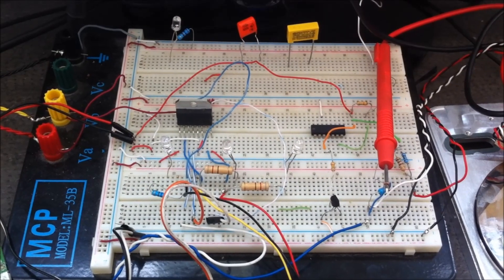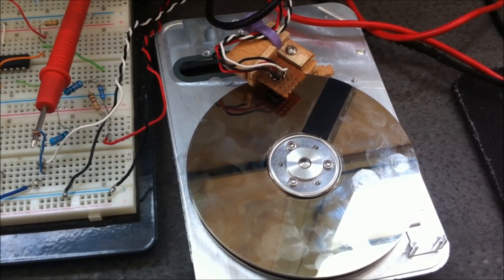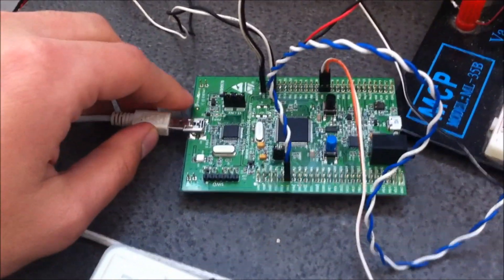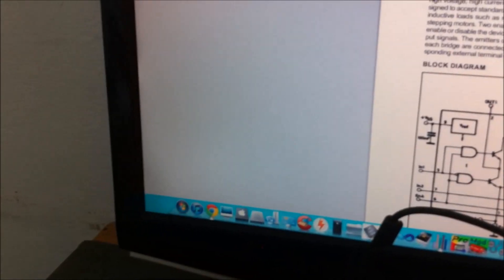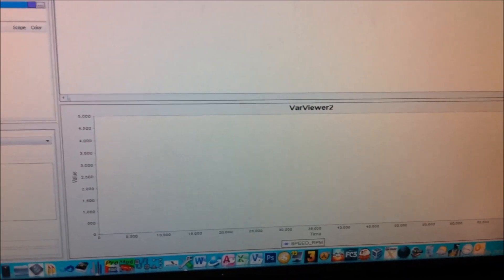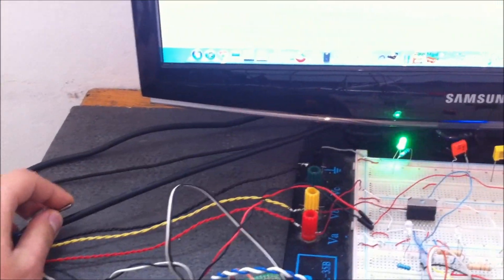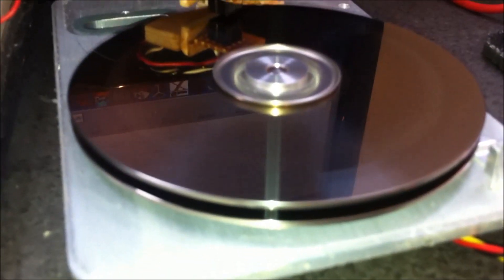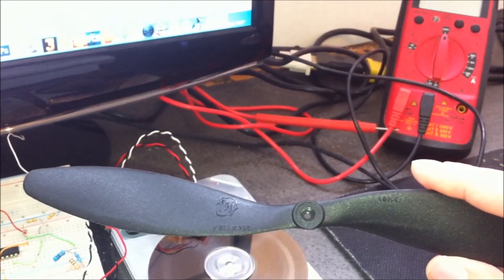Hacking HDD brushless motors using STM32F4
Hacking an old Hard drive disk brushless motor runing at 4500RPM without using a speed controller circuit. everything is managed by the STM32F407VGT6 microcontroller.